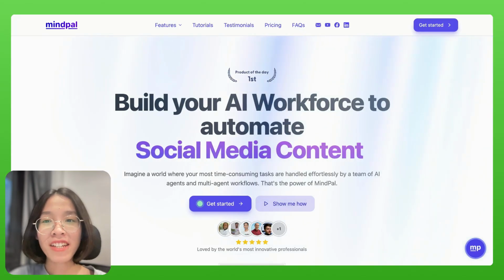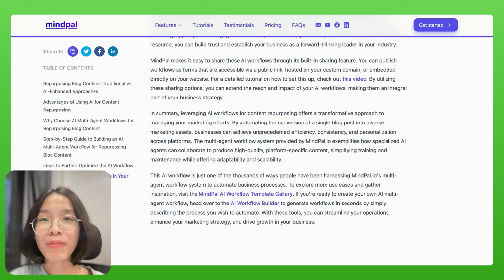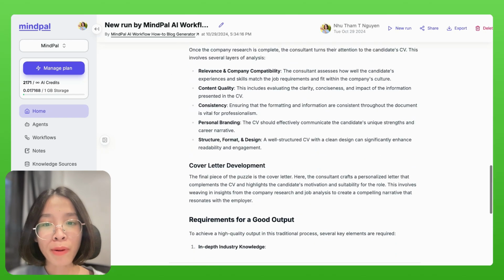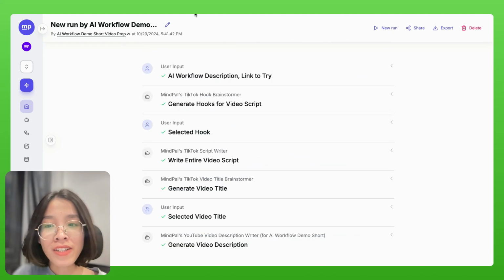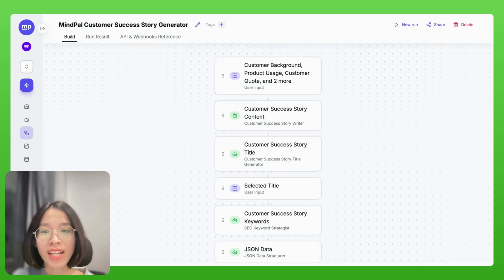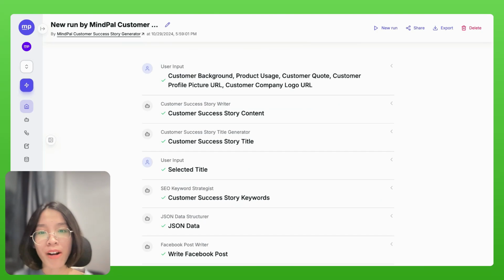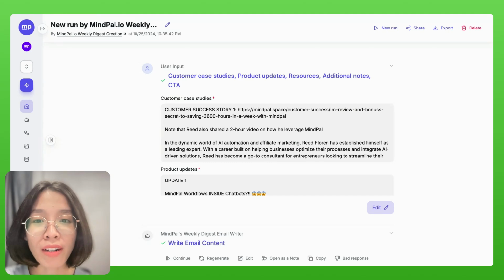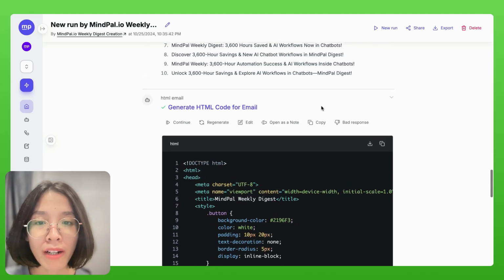6 AI Workflows I Use for My 2-Person Business's Content System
~ MindPal is my startup, and also the platform I use to build all the AI multi-agent workflows to run our cross-channel content system.